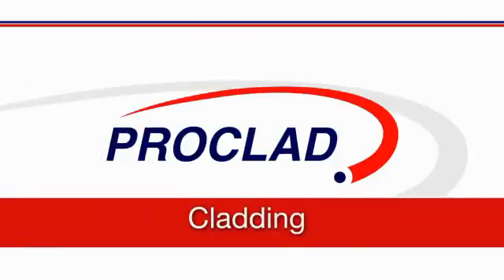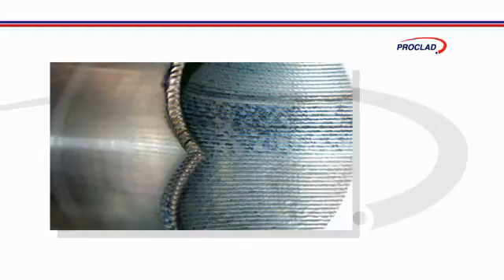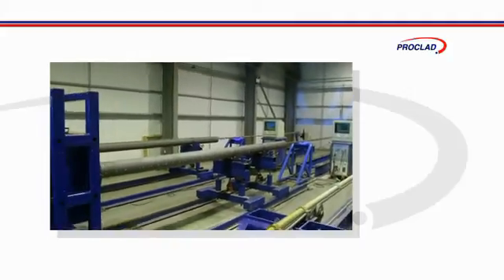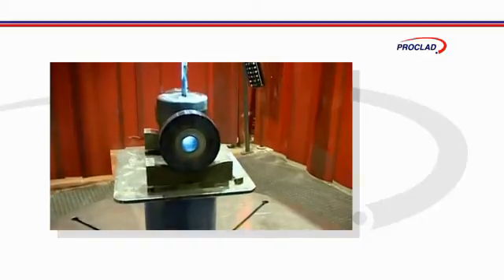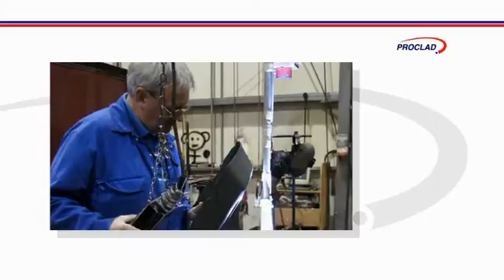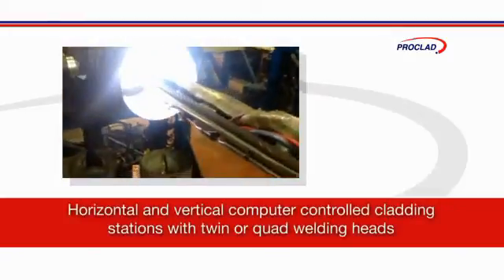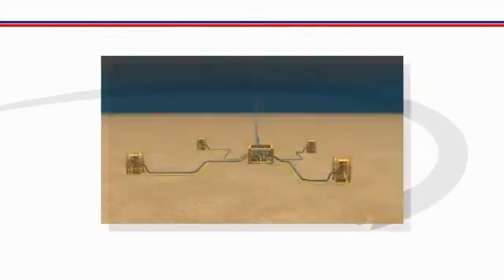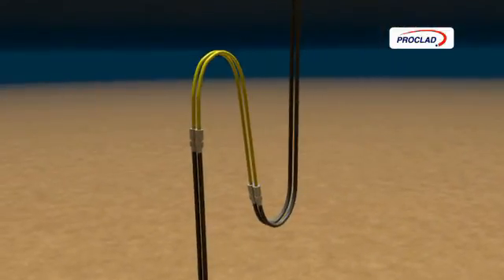Weld Overlay Cladding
Proclad Group is one of the world’s most advanced solutions providers for protective weld cladding of pipeline components, and offers the largest weld overlay capacity in the industry today- see more